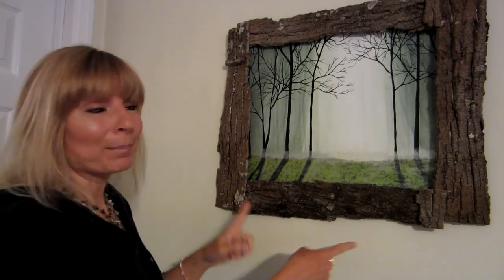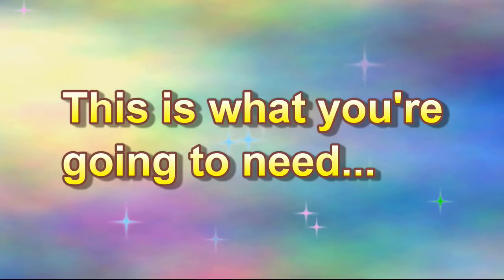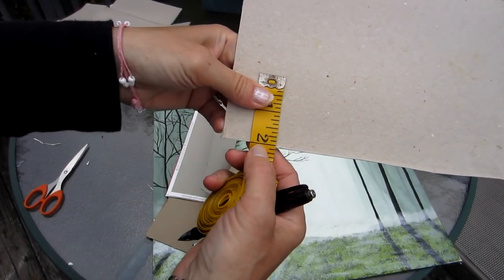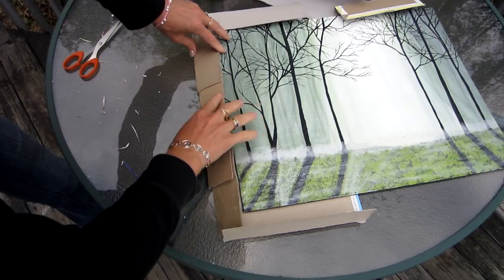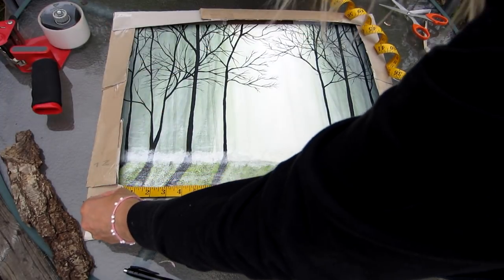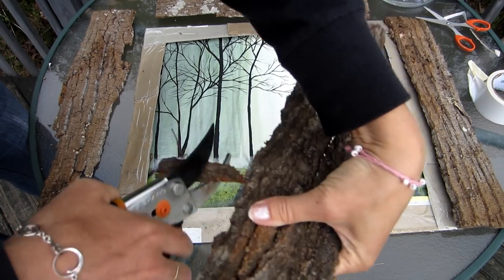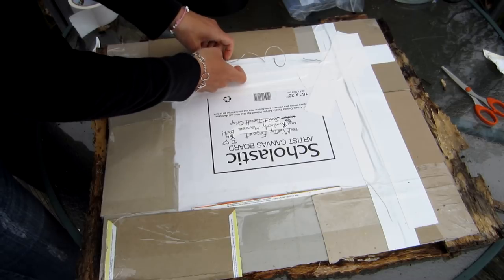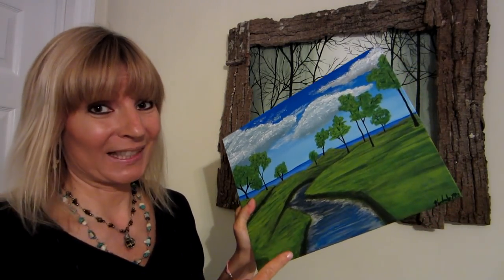How To Make An Easy Frame For Canvas Art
This picture frame was VERY inexpensive and EASY! I made the frame out of cardboard, hot glue, tape and bark. That is all!! It reminds me of looking out of a cabin window. It turned out so AWESOME! I had so much fun making it. I can't wait to make more. Next time I want to make it out of pine cone petals. The ideas are endless! I will also show you how I collect bark. I have several picture canvases waiting to be framed! Maybe you have one that needs to be framed too. Why not give this a try?